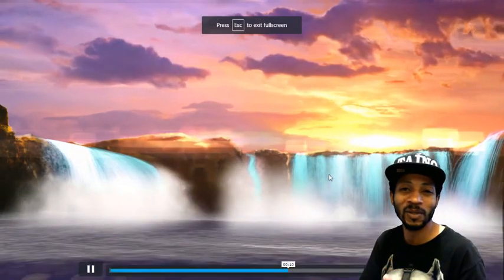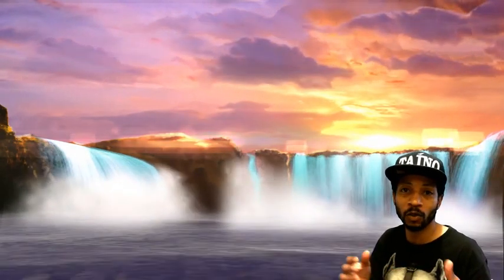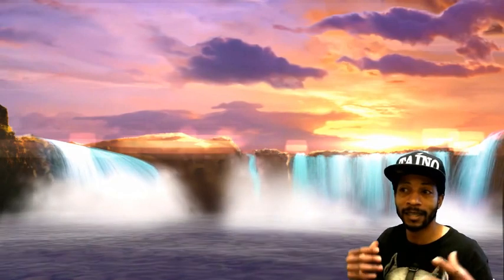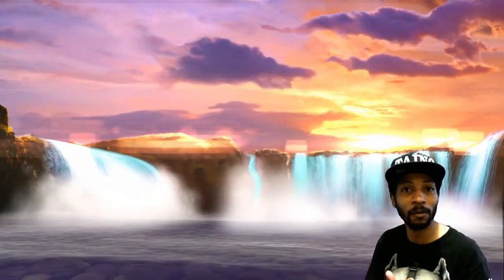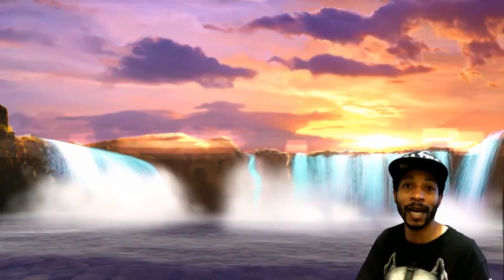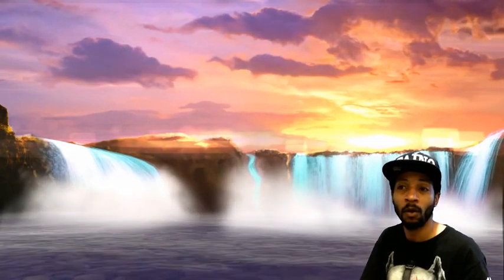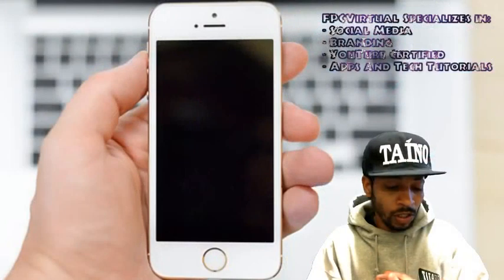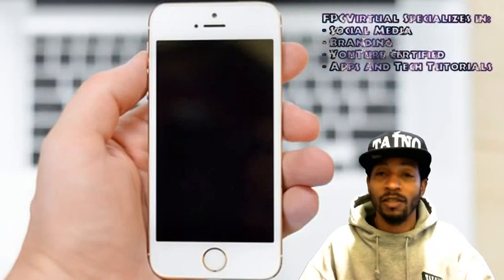OBS Green Screen Background Removal - Audio Upgrade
We used the Open Broadcaster Software to create this video and virtual set. Removed the background by applying a blue screen rather than a green screen.

We applied usage of the Google Chrome Remote Desktop to control our laptop and so to remove any background noise using an Android Moto E smartphone by placing the Laptop outside the recording area. Used a Microsoft HD webcam for the video recording attached by an extended USB cable. We also used the Public Domain for background video footage to add spice to the virtual set.

FPCVirtual functions on a zero budget and so this costs us absolutely nothing but man hours to try and perfect. We didn't even buy a professional green screen. We used sheet rock to hold up a blue poncho from Six Flags. More on how to do it all in a tutorial series coming soon. Stay posted!

Looking to join us on TSŪ we help folks learn the ropes to many things dealing with video, Social Media, Photography, Apps and Online technologies.